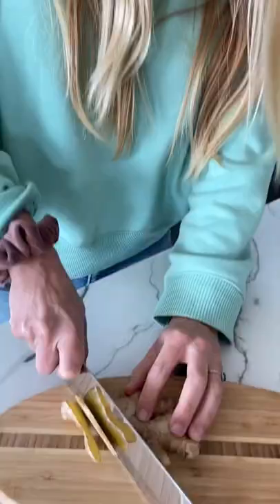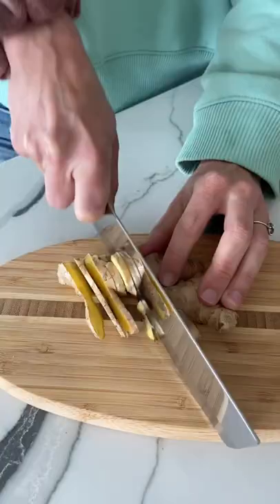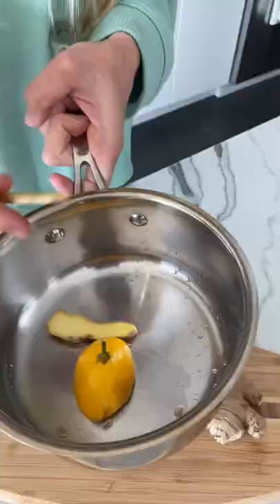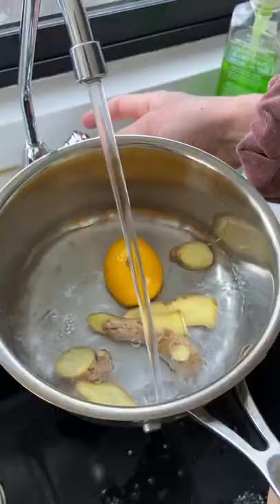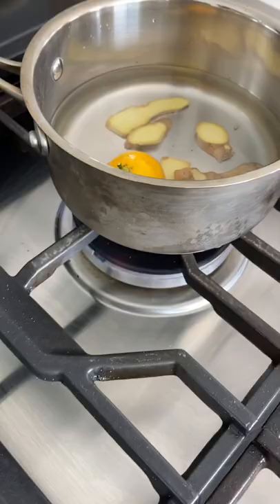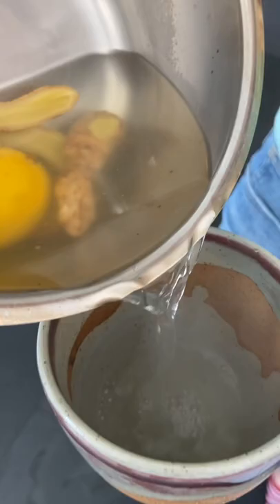Ginger lemon tea to STOP bloating 🍋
I realize the timing of this - no it's not an April fools joke 😂